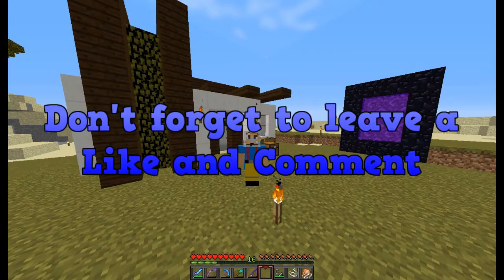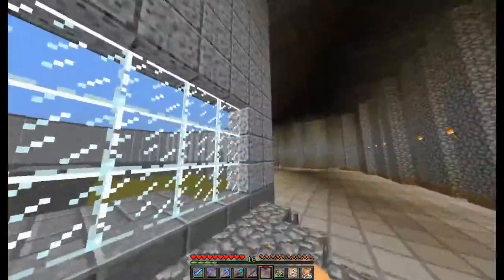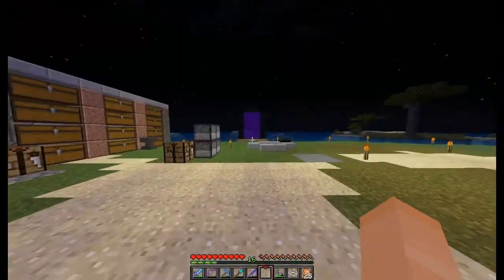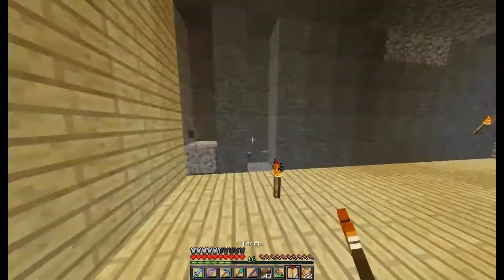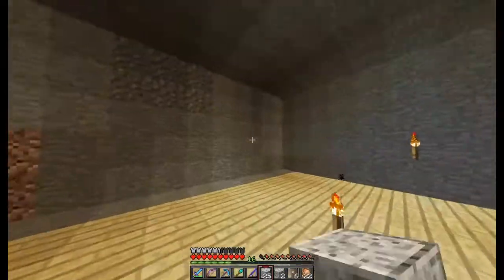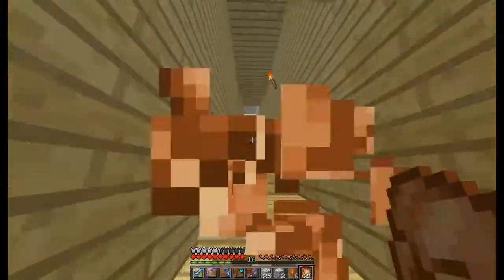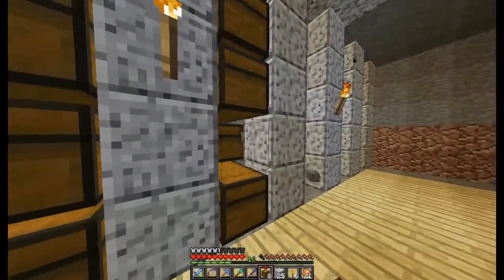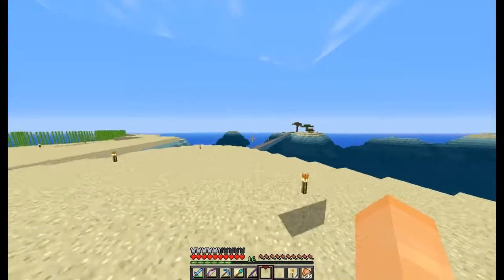Minecraft - Shell SMP - Episode 18 - PvP Arena Almost Done!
--Please Read--

===Shell Members===